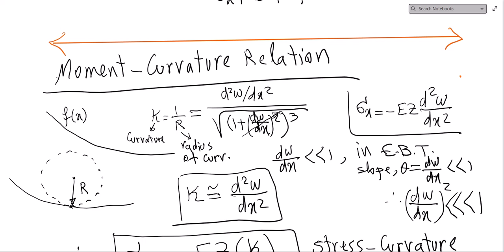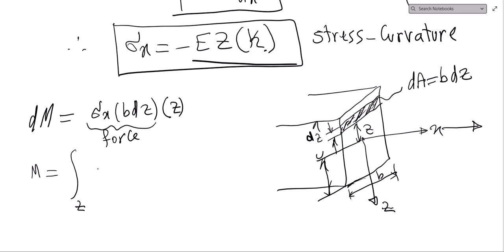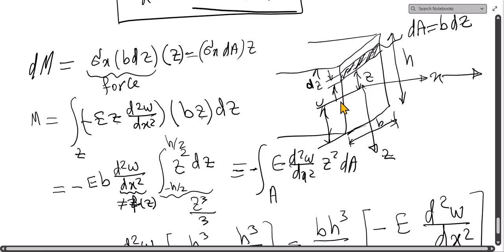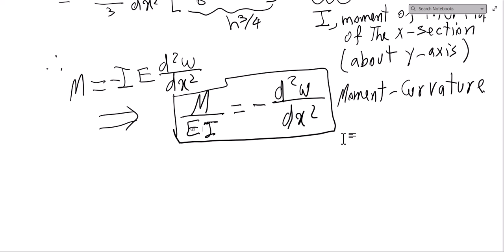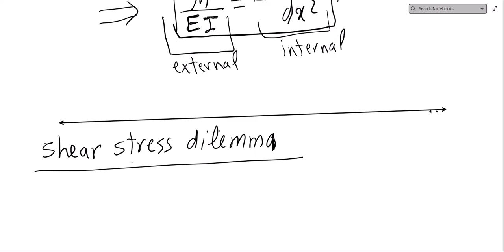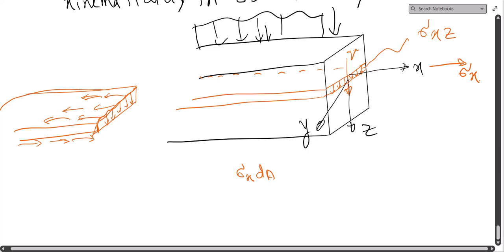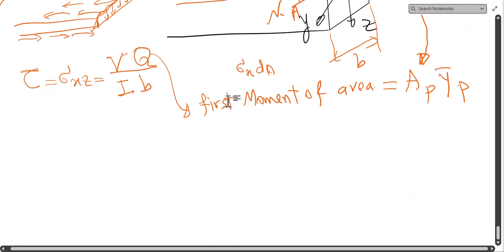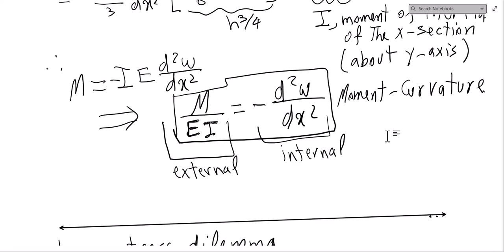Beam Theory Series - Euler-Bernoulli - Part 4